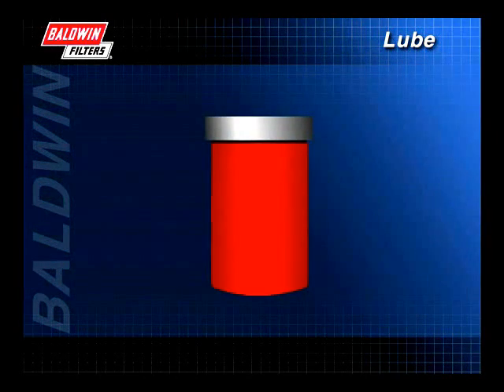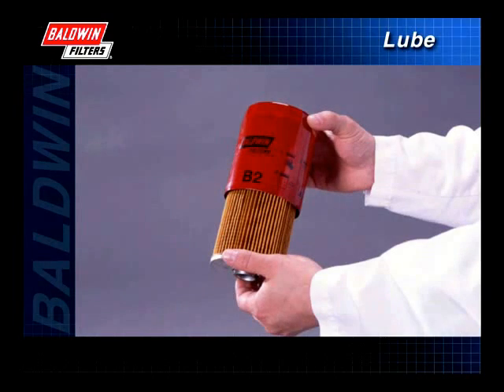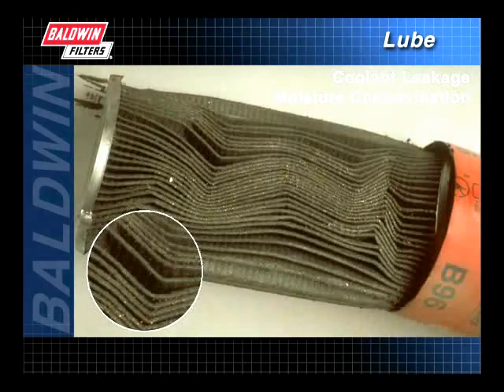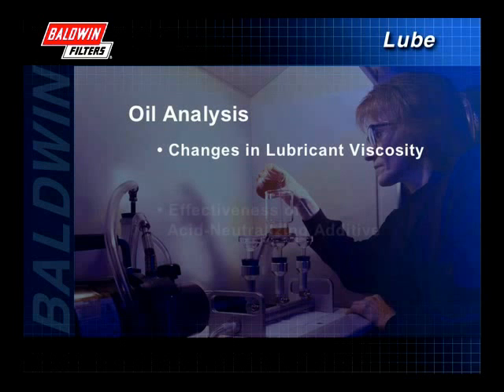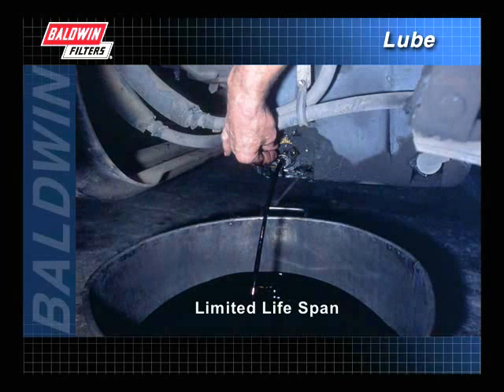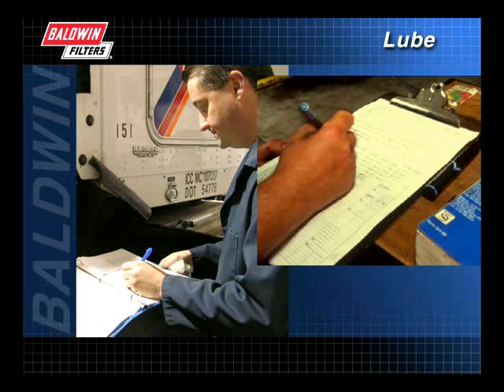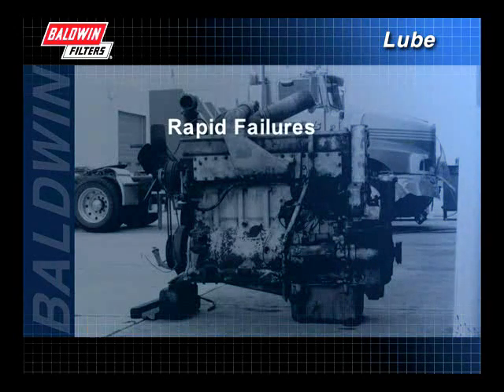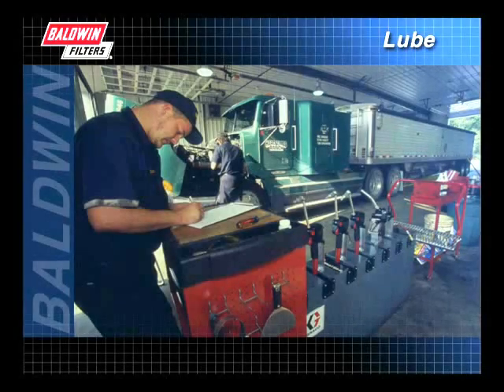FilterSavvy - Baldwin Filters - Lube Filters 4